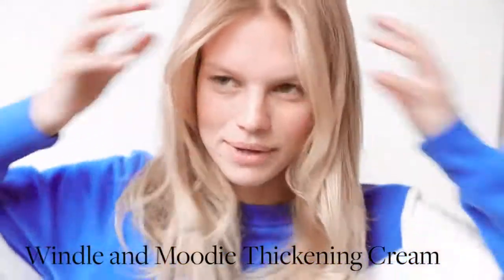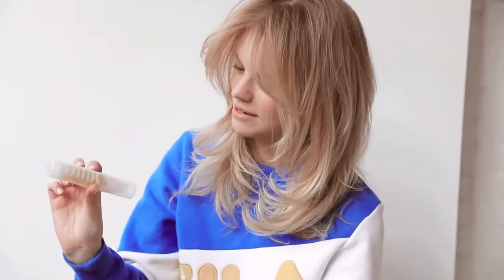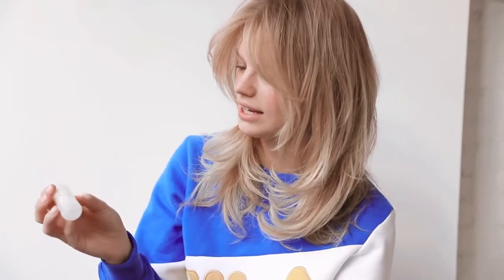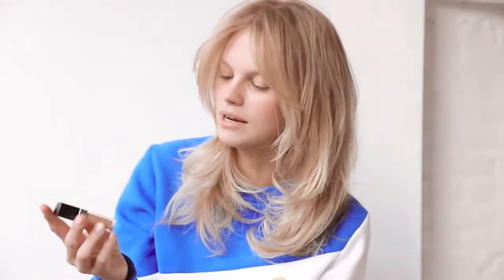QuickClipsHQ - Nadine Leopold being cute as fudge